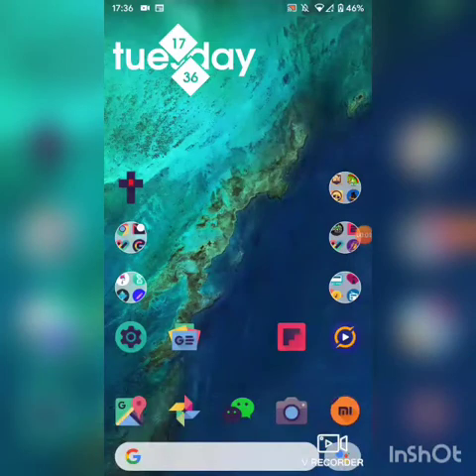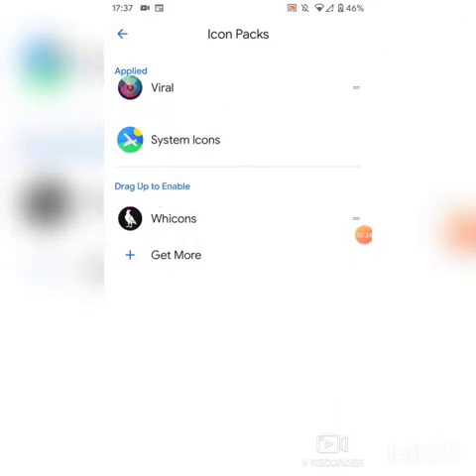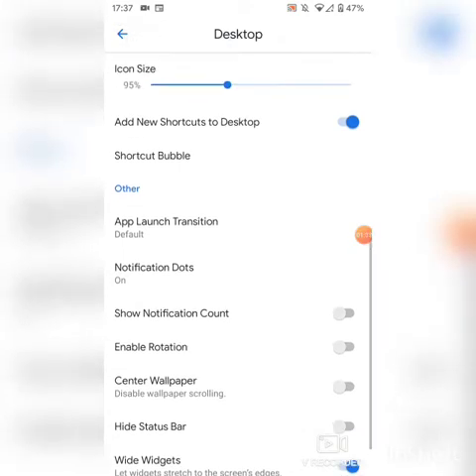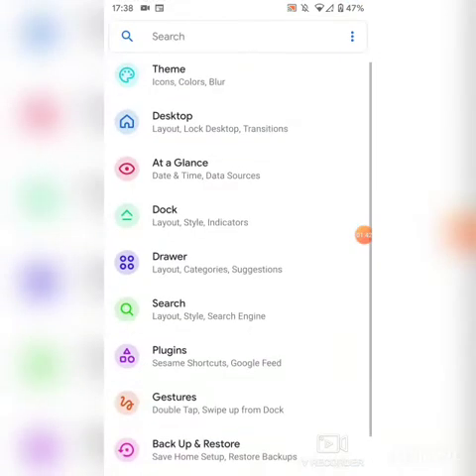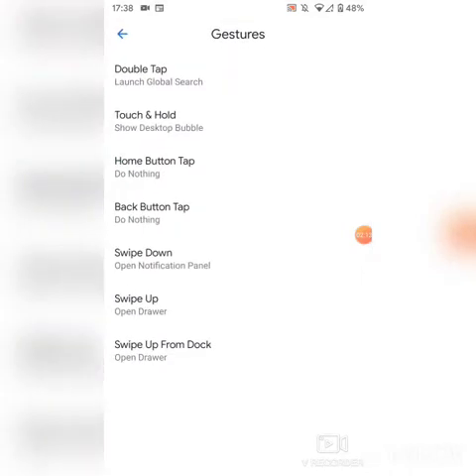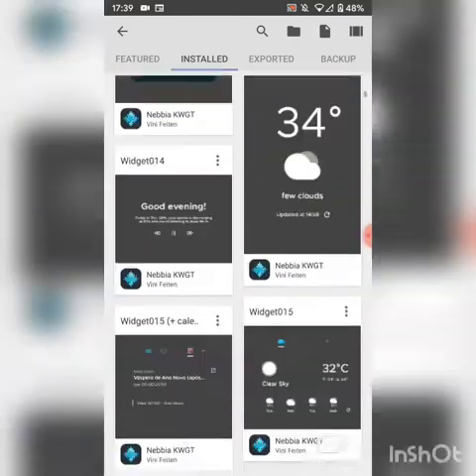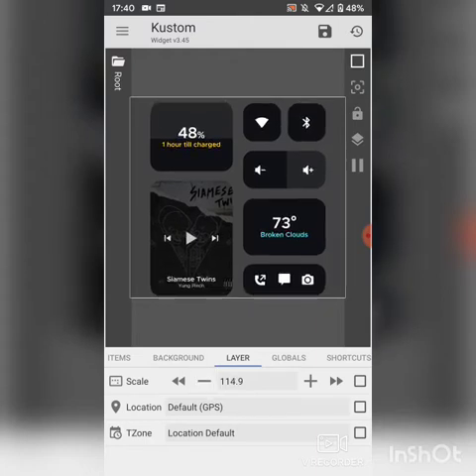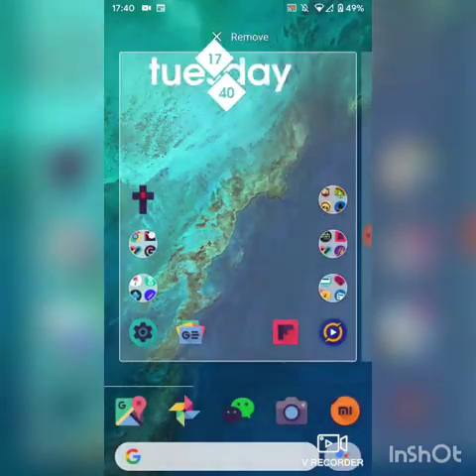Setting Up Your Lawnchair Launcher v2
This is how you can have the pixel Launcher, but with customization. I personally rate this Launcher 10 out of 10 because you have all of this customization without buying a pro version.

Follow me on Flipboard for articles on smartphones and other tech.